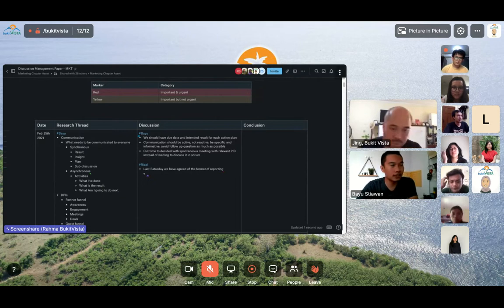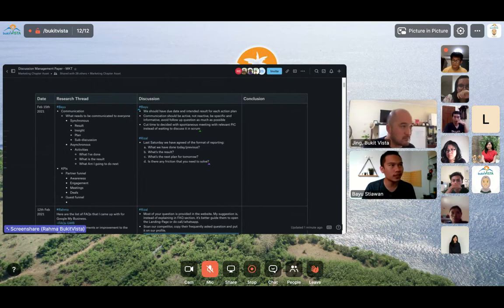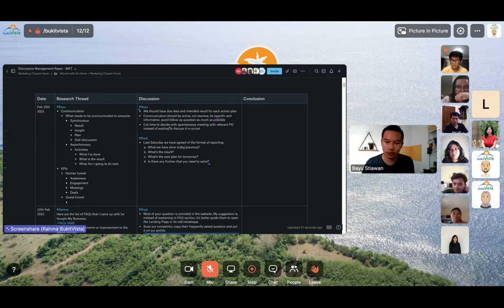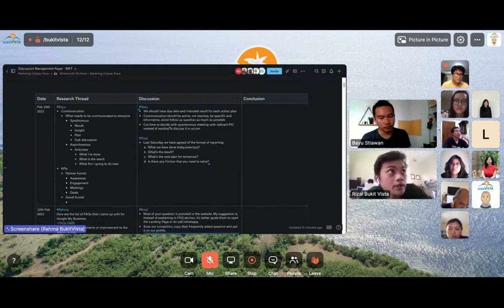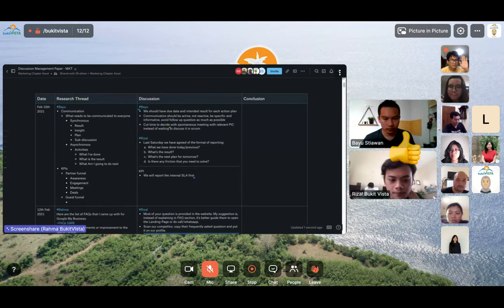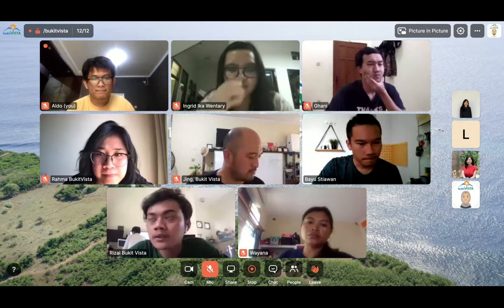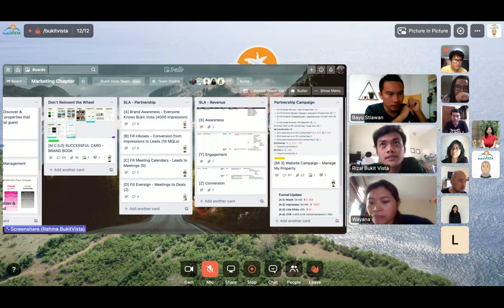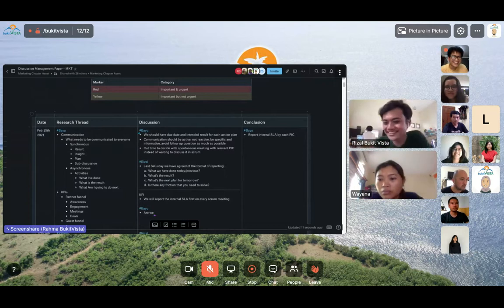Bukit Vista | Marketing - February 15th (Part 2) | Keyword Topics